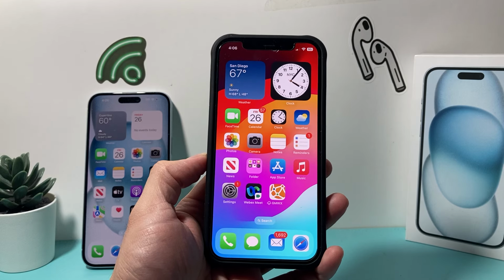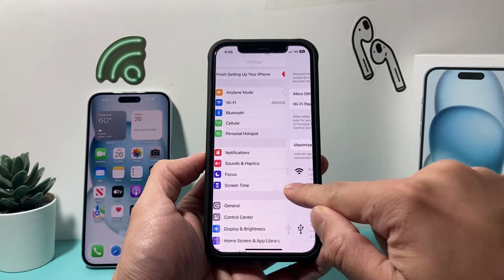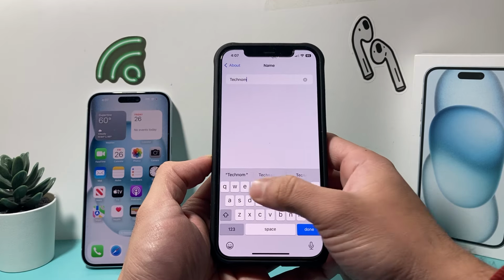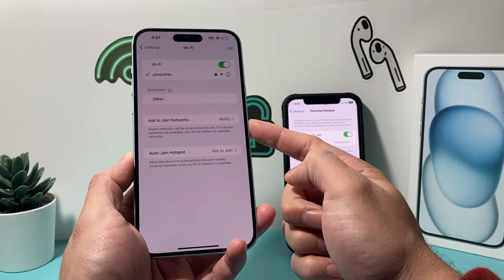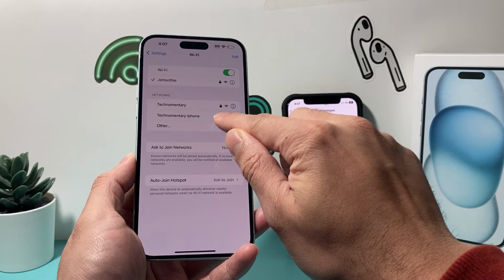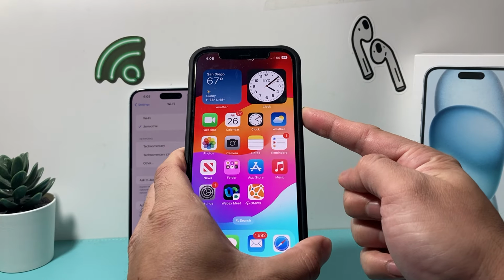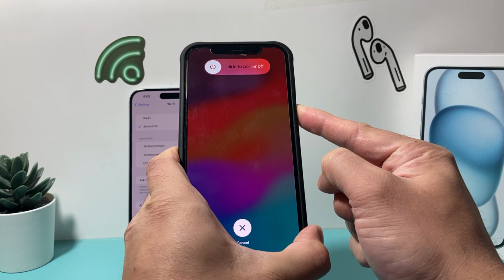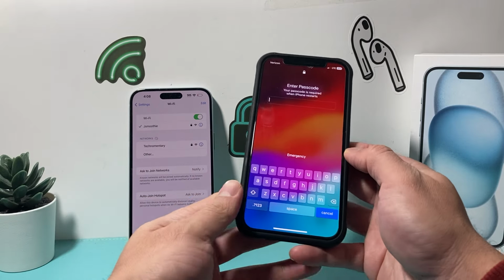How to Change Hotspot Name on iPhone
Here's how to change the name of your personal hotspot on your iPhone so you can easily identify your hotspot connection.